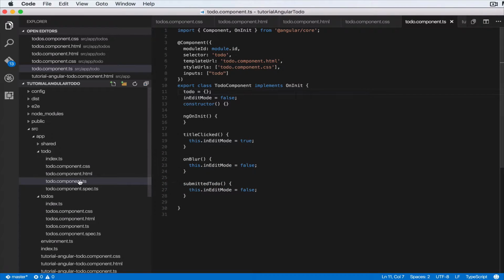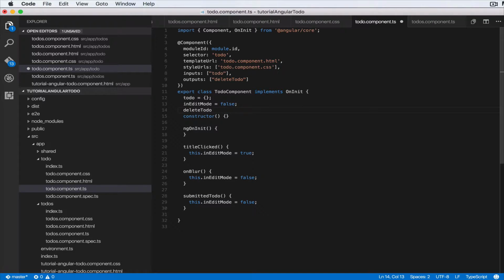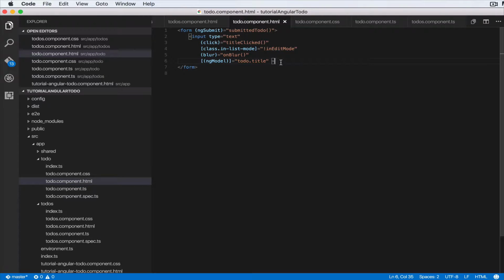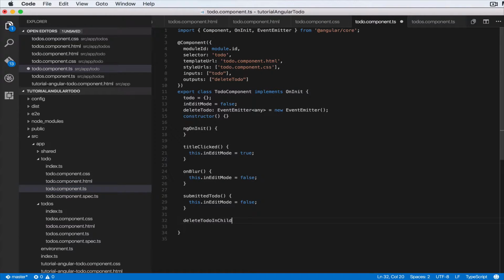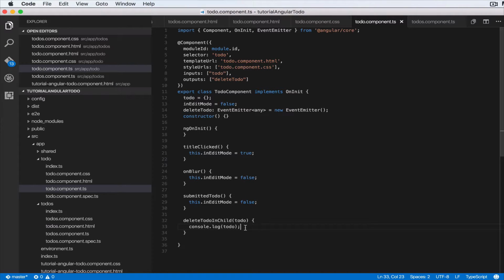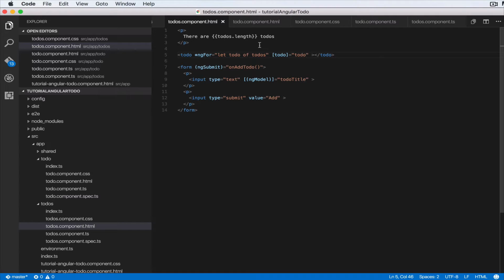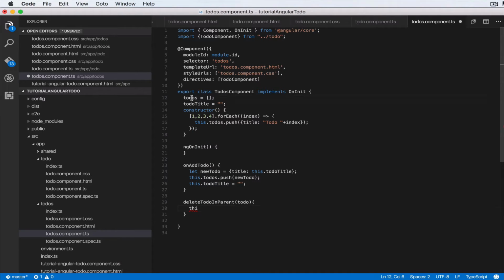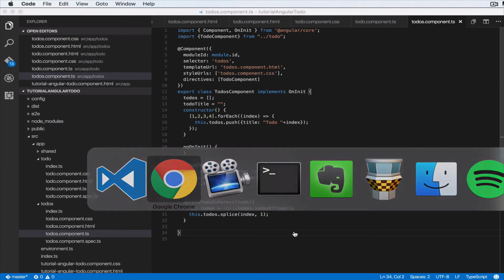AngularJS 2 Tutorials for Beginners Learn with Typescript - 11 Sending events to parents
Lets see how we can send events from a child component to another parent component